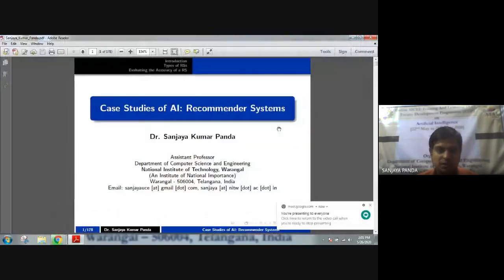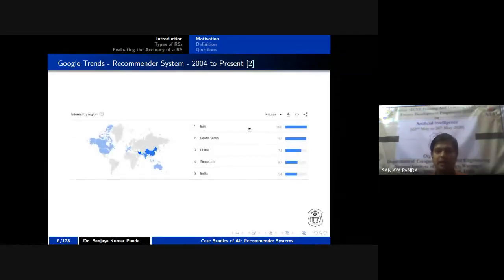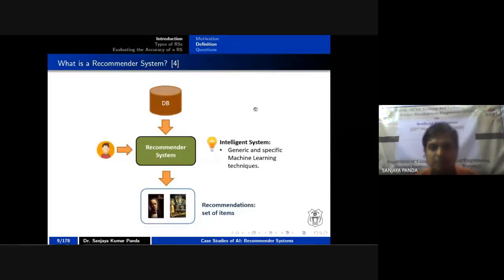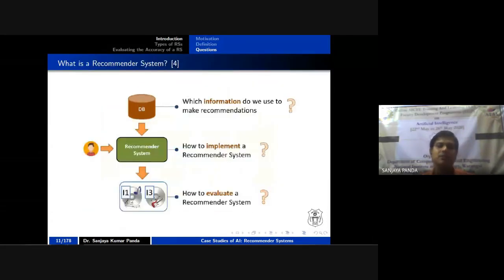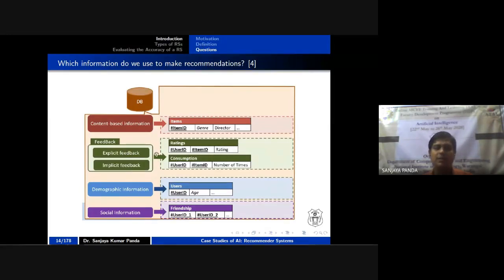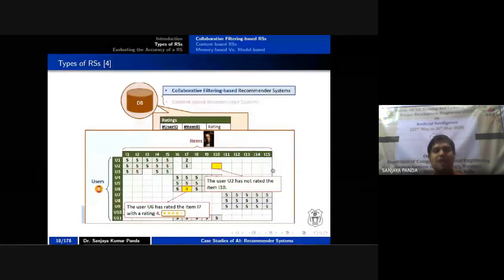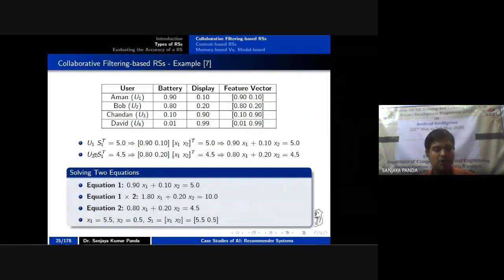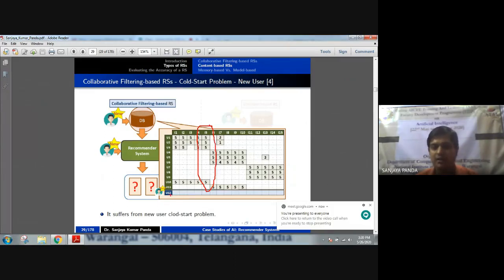Case Studies of Artificial Intelligence: Recommender Systems - Part 1